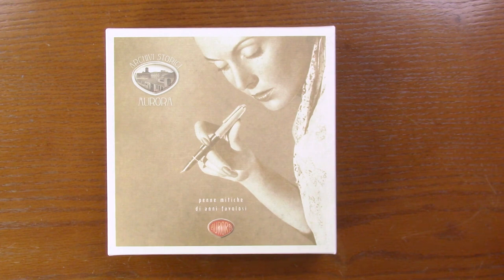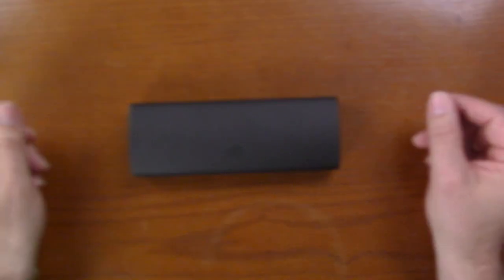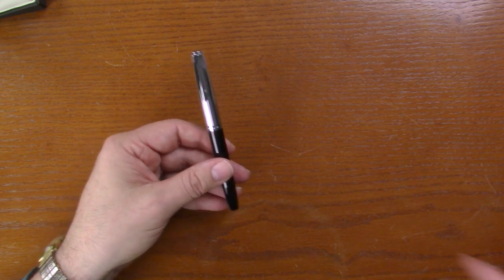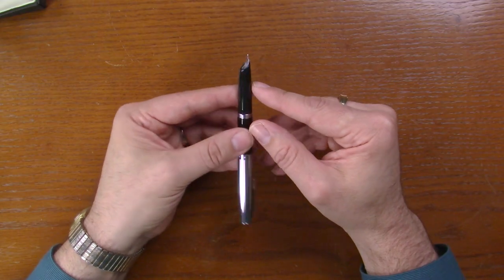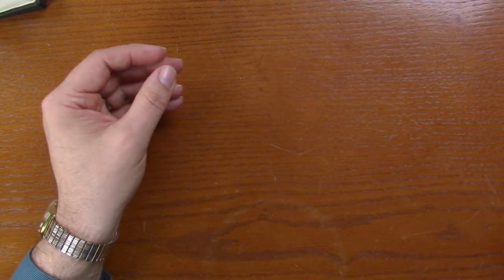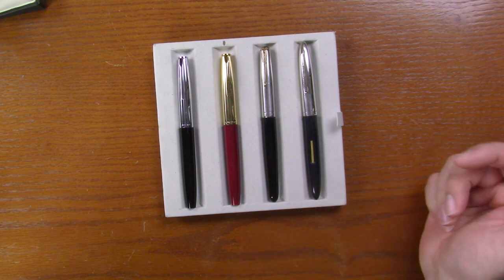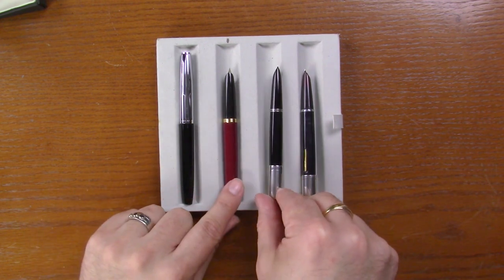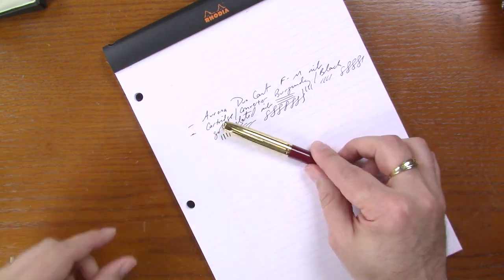Aurora Duo Cart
Video review of the Aurora Duo Cart! Sit back as Brian gives you an up-close and personal tour of these classics brought to the future.